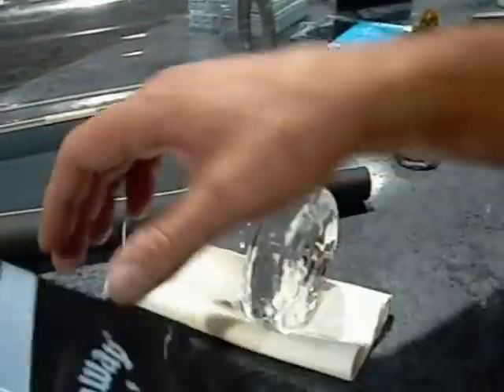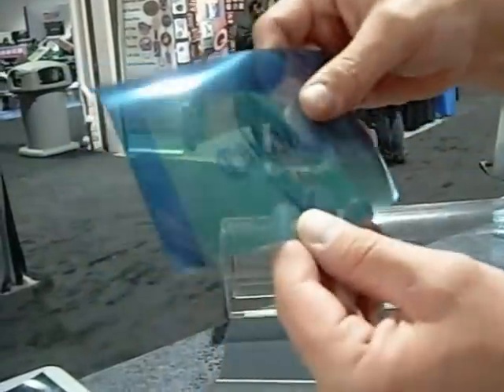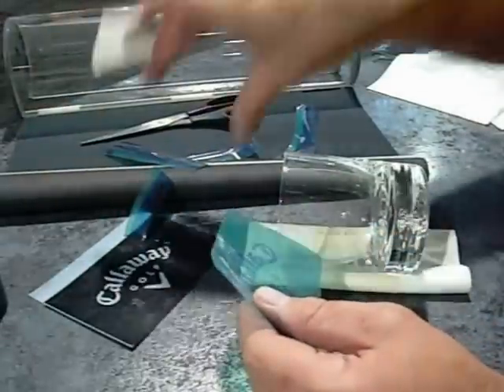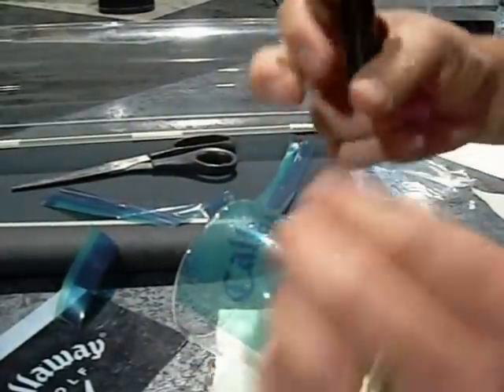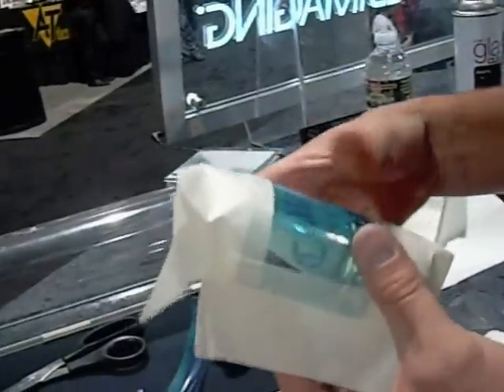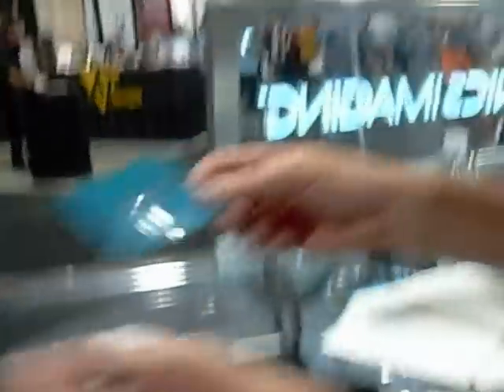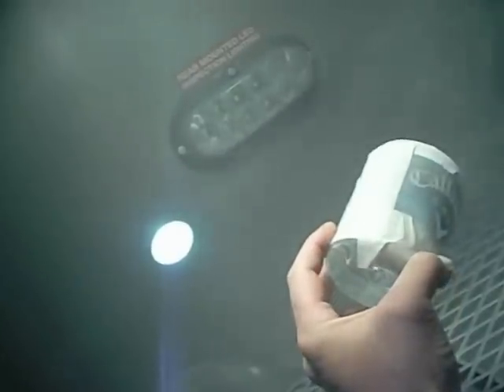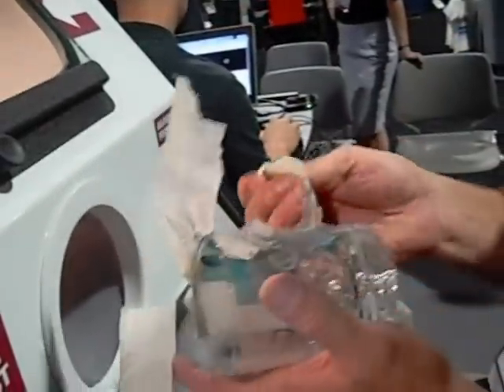Demonstration on etching glass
etching glass with Ikonics Imaging.